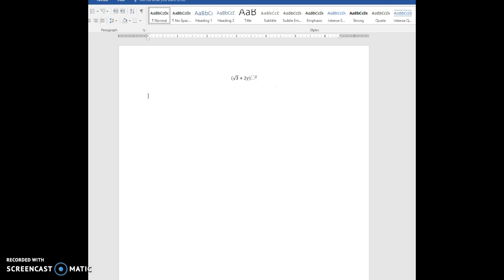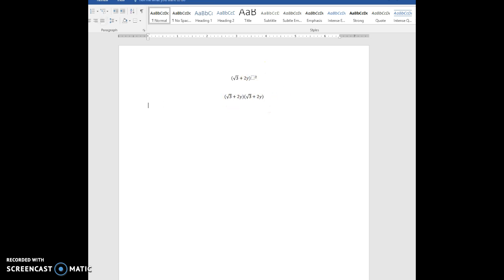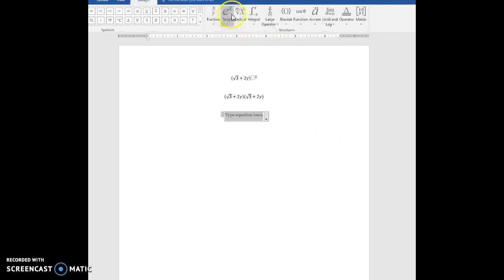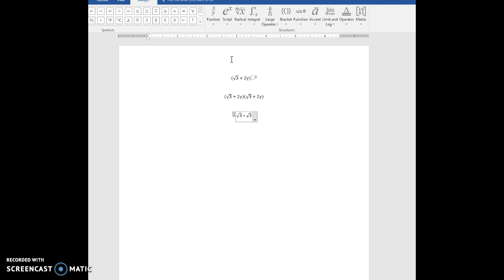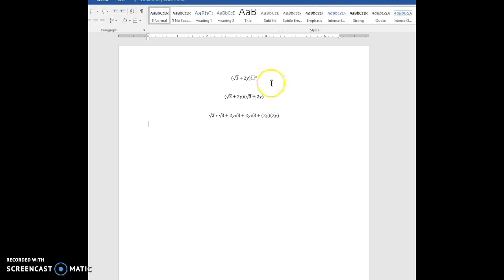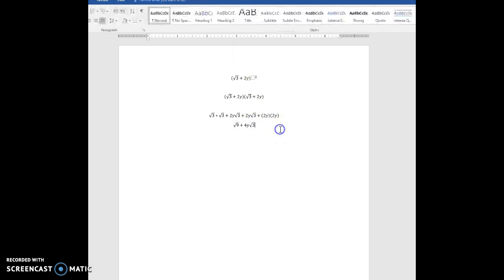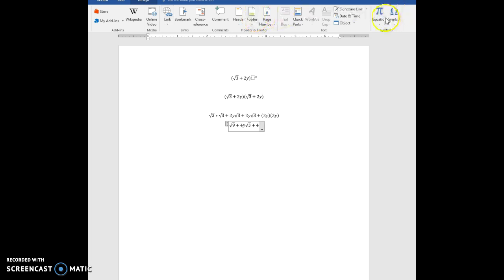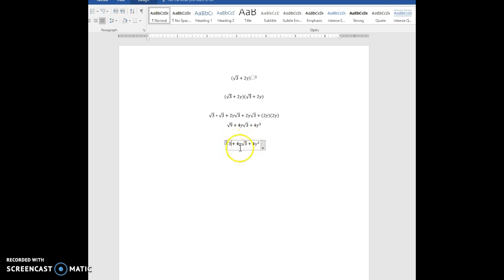CM radical problem